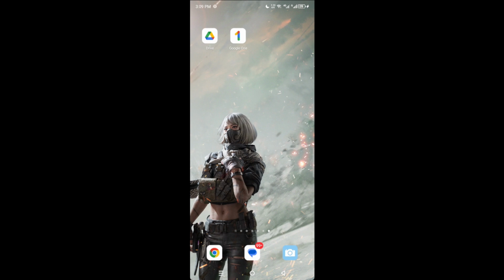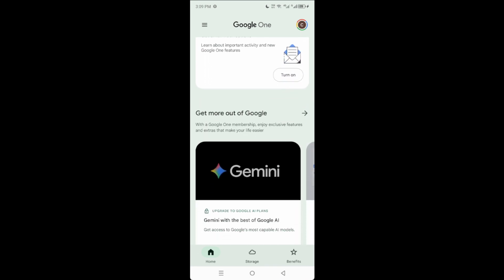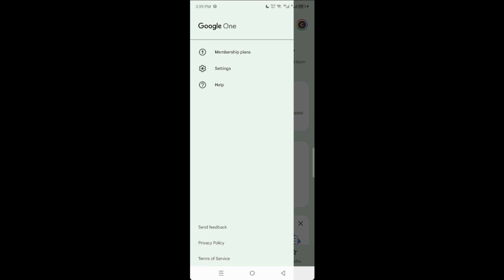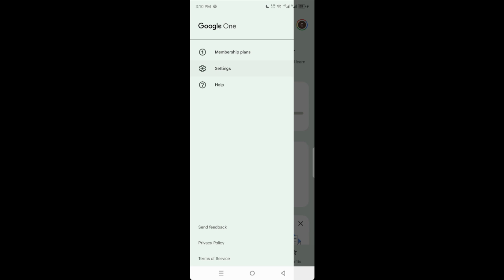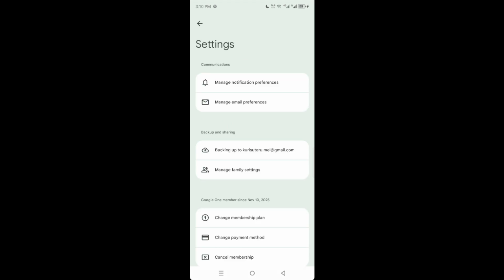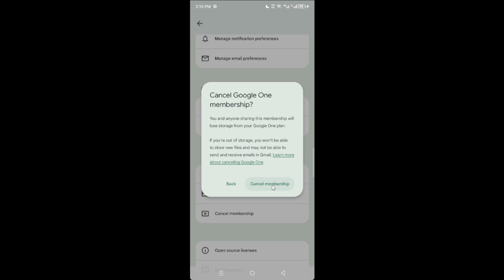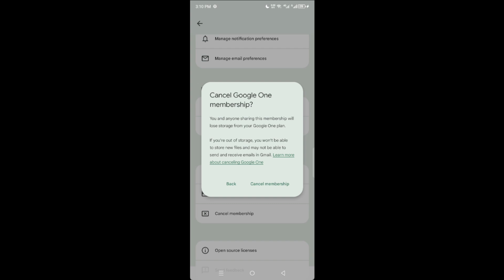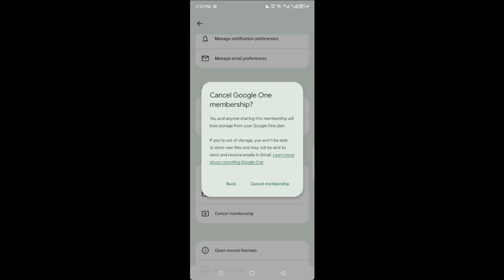How to Cancel Google Drive Subscription [2026 Full Guide]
How to Cancel Google Drive Subscription

In this video, we help you resolve the common issue where you need to terminate an active Google Drive or Google One storage plan to avoid further billing. Understanding the proper administrative pathways is essential for managing your digital overhead and ensuring your account reverts to the standard storage tier without unexpected charges.

Managing a subscription involves navigating specific account settings to deactivate recurring payments across various platforms. We focus on accessing the centralized subscription dashboard, verifying the current billing cycle to ensure timely termination, and reviewing the status of shared storage benefits to maintain data accessibility within the allotted free limits.

Technical Specs:
Software: Google Drive / Google One; Feature: Troubleshooting & Support